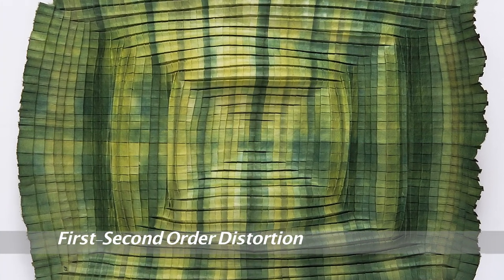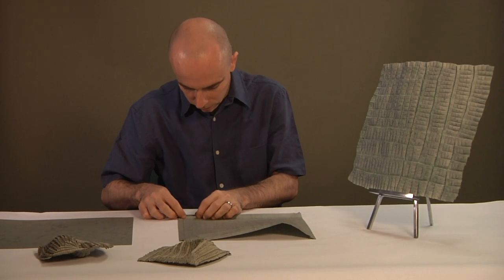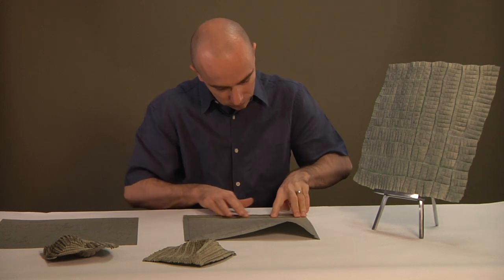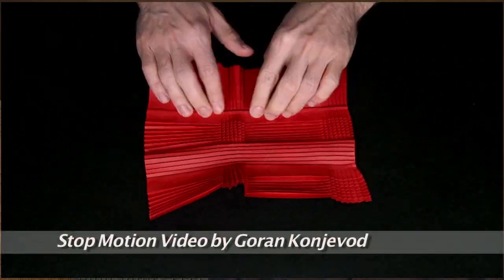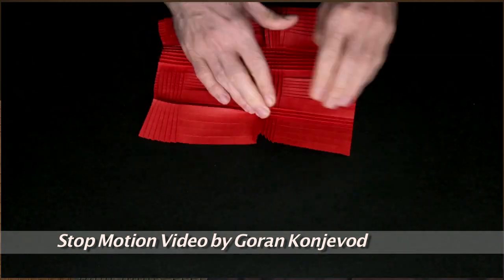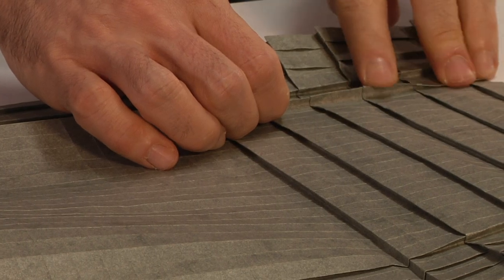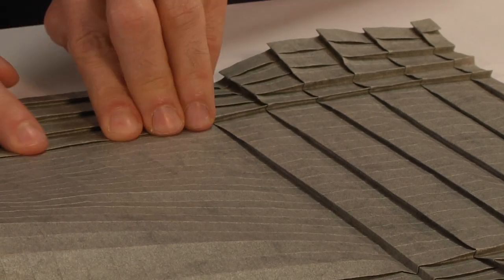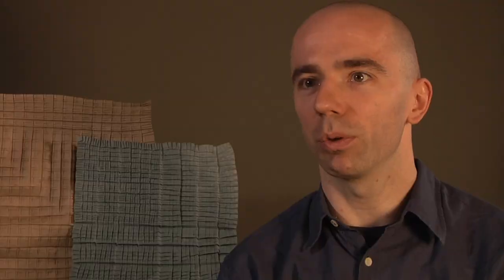Goran Konjevod: County of Alameda's Acute Tower Replacement Project, Public Art Program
County of Alameda's Acute Tower Replacement Project
Public Art Program

Thirteen Alameda County artists created over 50 original artworks for the Highland Care Pavilion which house campus wide support functions and outpatient services at Highland Hospital in Oakland, CA.

This video is part of a series of short informational videos about the artists and their artwork for the Highland Care Pavilion.

The Alameda County Arts Commission administers the County's Public Art Program on behalf of the Alameda County Board of Supervisors. All of the Arts Commission's programs are based on the belief that arts and creativity are an essential part of a successful and thriving community.